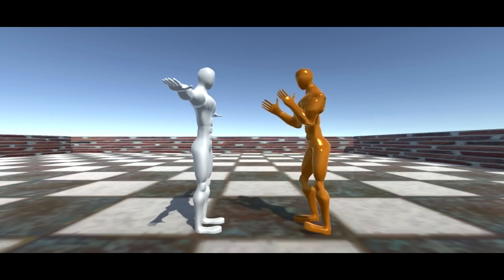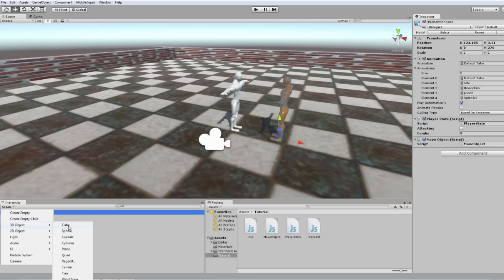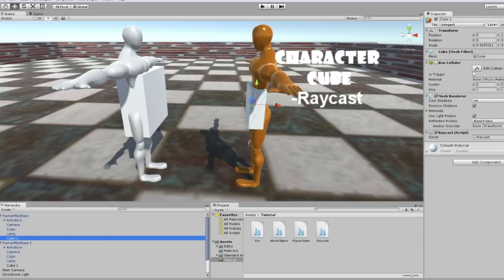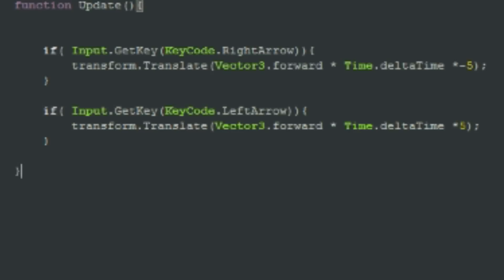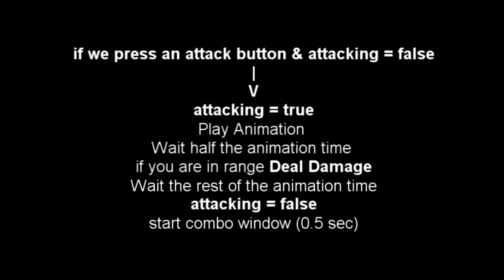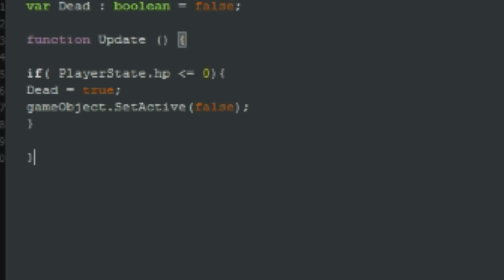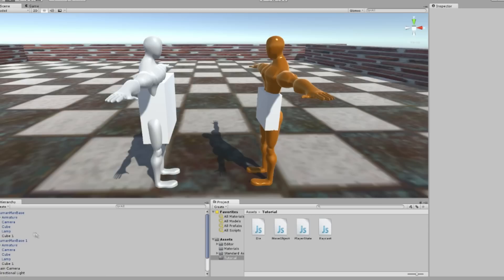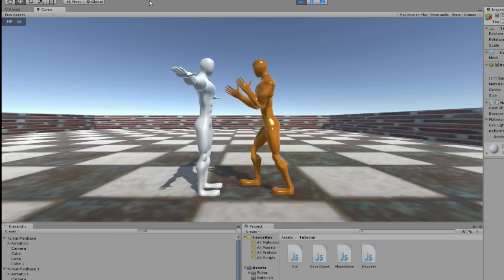[TUTORIAL] Fighting Game Part 2 (Remake) | Unity3D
SCRIPTS:
(PlayerState and Die scripts are in the comment section)

MoveObject (place on character):

function Update(){

 if( Input.GetKey(KeyCode.RightArrow)){
  transform.Translate(Vector3.forward * Time.deltaTime *-5);

 if( Input.GetKey(KeyCode.LeftArrow)){
  transform.Translate(Vector3.forward * Time.deltaTime *5);

Raycast (place in cube inside the character) :

static  var distance1 : float = 5;

function Update () {

var hit: RaycastHit;
Physics.Raycast(transform.position,transform.TransformDirection(Vector3.forward),hit);
distance1 = hit.distance;

NOTE (PlayerState) : If you don't have animations, remove "anim = GetComponent.SMALLERAnimationGREATER();"
and replace "yield WaitForSeconds(anim["SpinKick"].length/2); " with "yield WaitForSeconds(0.5); or any number.